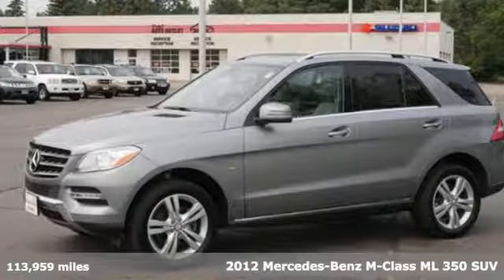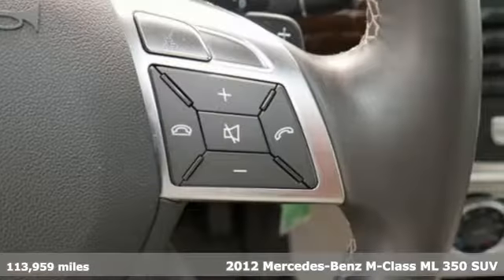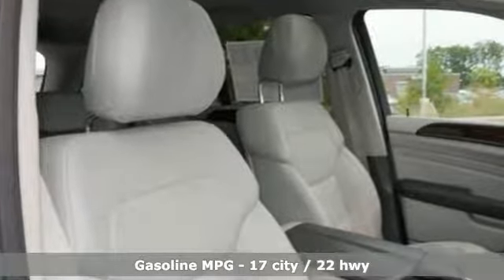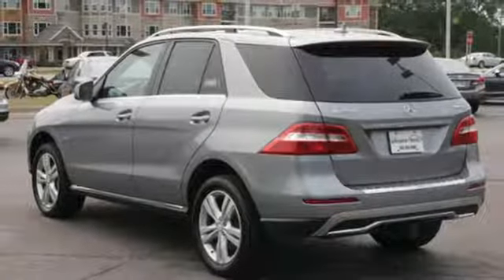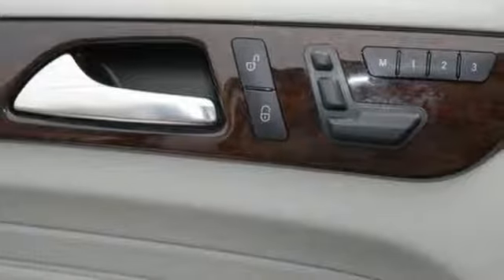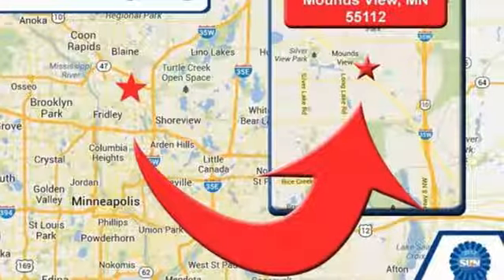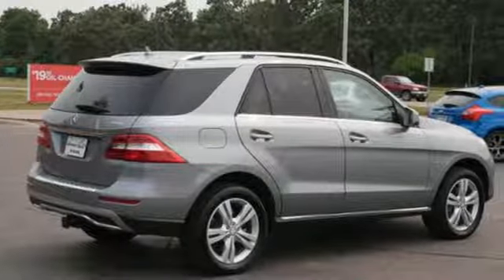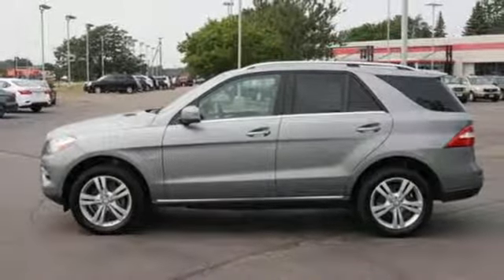2012 Mercedes-Benz M-Class Minneapolis MN St-Paul, MN M87927M - SOLD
Year: 2012
Make: Mercedes-Benz
Model: M-Class
Trim: 4MATIC 4dr ML 350
Engine: 214 L V6 Cyl.
Transmission: 7-Speed A/T
Color: Steel Grey Metallic
Interior: Lt.Grey/Dk. Grey
Mileage: 113959
Stock #: M87927M
VIN: 4JGDA5HB9CA001594

Address:
2375 County Road 10